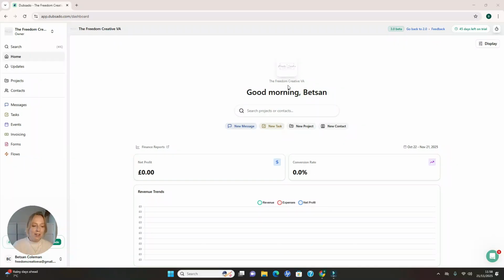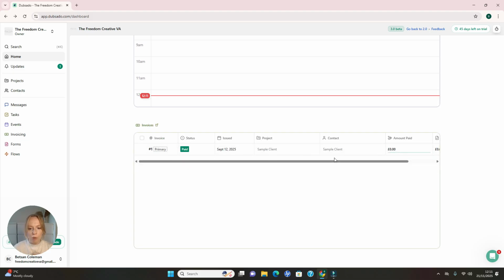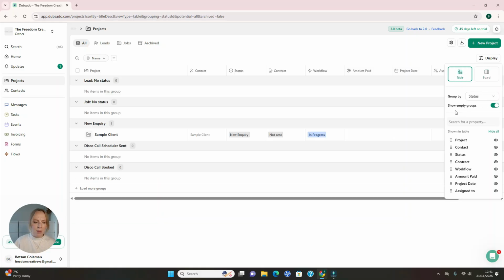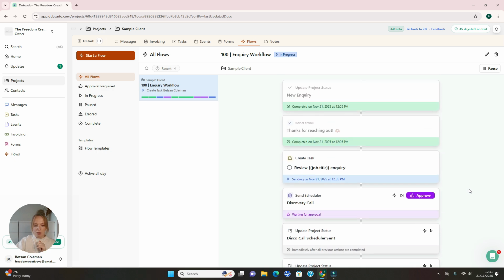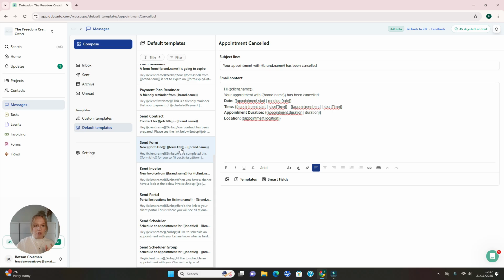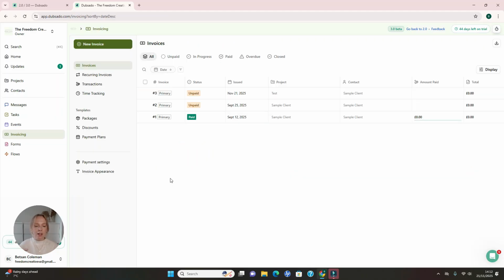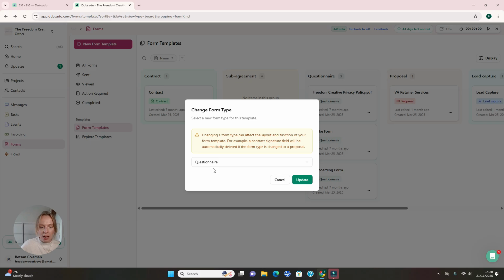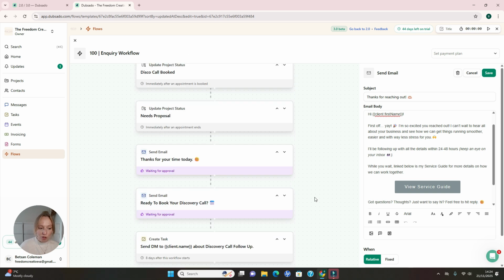Dubsado 3.0 Walkthrough: What’s New, What Moved & How to Navigate the Update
Dubsado 3.0 is finally here 🙌🏻 and in this full walkthrough, I’ll show you everything that’s new, how the interface has changed from Dubsado 2.0, and how to navigate the new dashboard, inbox, projects, forms, invoicing, tasks, scheduler, and flows (workflows).

If you're a social media manager, VA, OBM, coach, or online service provider, this tutorial will help you understand how to use the brand new Dubsado 3.0 platform with confidence.

As a Certified Dubsado Specialist, I’ll walk you through:
 ✔ The new dashboard
 ✔ Upgraded search + navigation
 ✔ Projects, invoices, tasks, and events
 ✔ The new inbox + AI email summaries
 ✔ Forms + form templates
 ✔ Time tracker
 ✔ Schedulers and calendar
 ✔ Recurring invoices + autopay improvements
 ✔ And the brand-new Flows builder (workflows)

If you're wondering whether to switch from Dubsado 2.0 to 3.0, or you just want a clear, simple demo, this video will help you get started fast.

I’m Betsan, Certified Dubsado Specialist, Systems Strategist and mum of two from Wales 🇬🇧

I help busy social media managers, virtual assistants and online service providers streamline their systems, automate their client experience and reclaim their time using Dubsado.

If you’re tired of juggling enquiries, onboarding, invoices and the never ending admin...  you’re in the right place.

On my channel, you’ll find:
→ Dubsado tutorials and walkthroughs
→ Workflow strategy and automation tips
→ Behind-the-scenes of client setups
→ Lead capture, onboarding and proposal best practices
→ Systems that support sustainable business growth

Whether you’re brand new to Dubsado or ready to take your setup to the next level, I’ve got the tutorials and strategies to help you get there... minus the tech overwhelm.

Let’s build a business that gives you more freedom, not more to do lists 🫶🏻

Chapters
00:00 - Intro
01:18 - Dashboard Overview
06:09 = Sidebar Navigation
08:49 - Projects Tour
14:44 - Contacts
15:49 - Messages + Custom Email Templates
18:52 - Tasks Overview
19:53 - Calendar (Events)
20:43 - Schedulers (Events)
22:40 - Invoicing + Recurring Invoices
25:15 - Forms + Form Templates
21:12 - What Is A Dubsado Flow
28:49 - Dubsado 3.0 Flows (Workflows)
31:10 - Outro